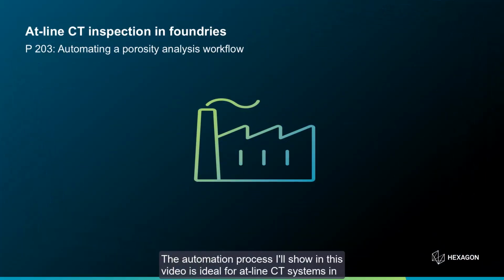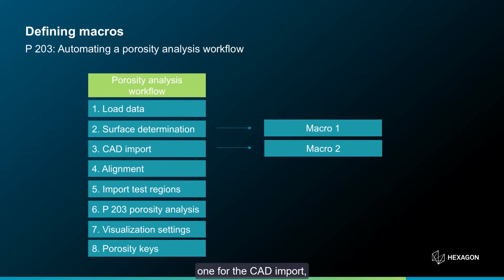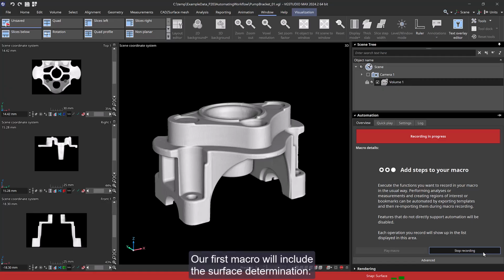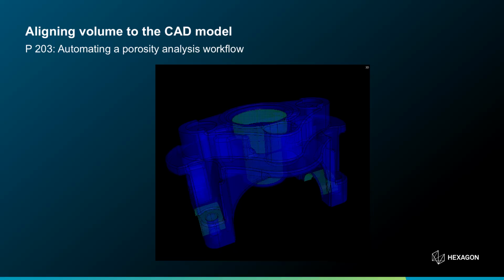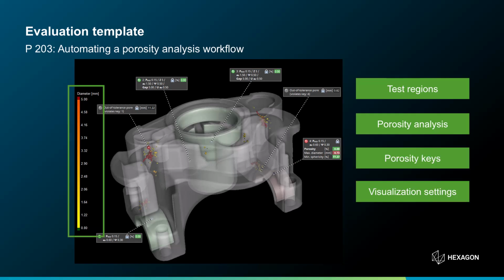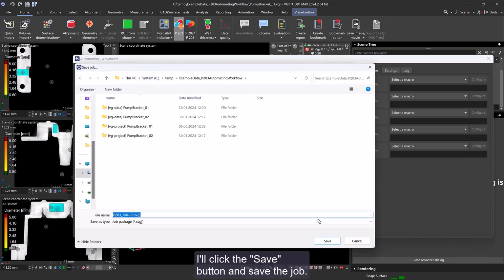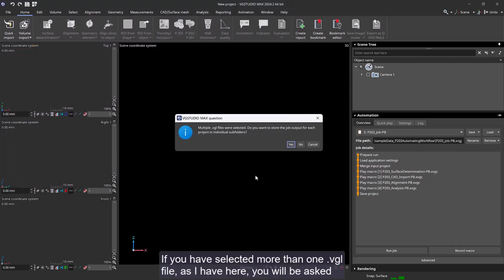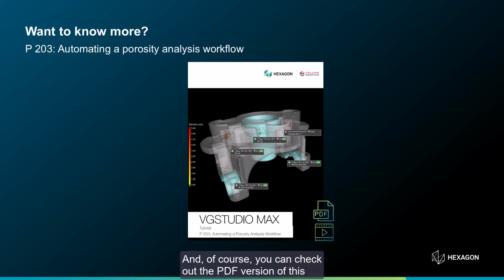Porosity analysis with P203 - Automating a porosity analysis workflow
Learn how to automate a P 203 inspection workflow.